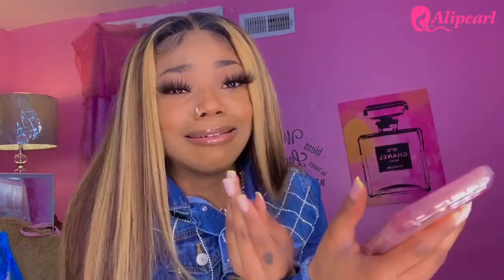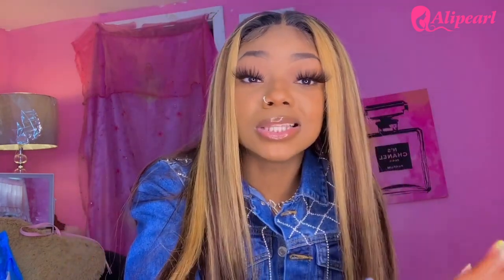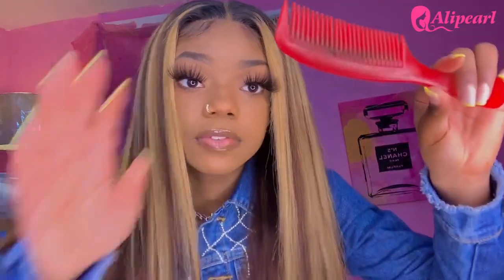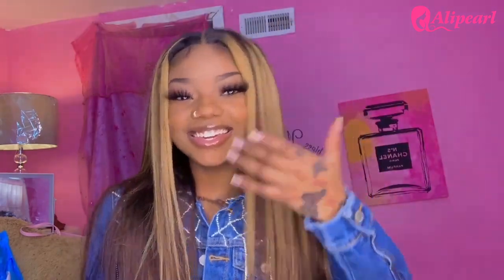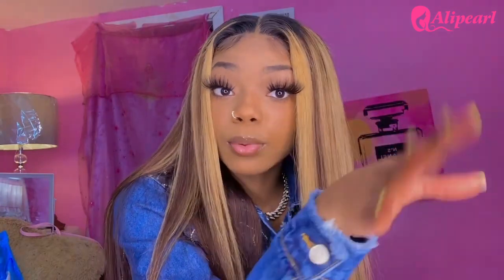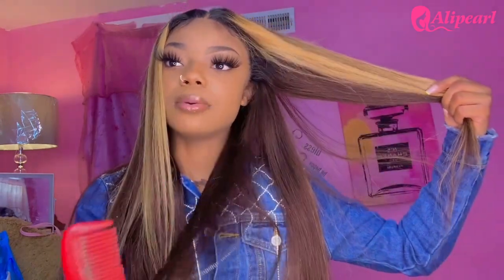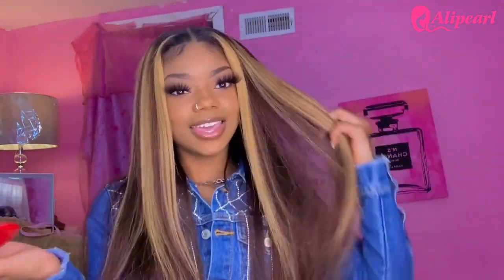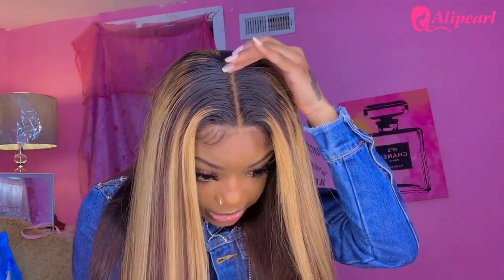The TRUTH About Alipearl Highlight Wig| UNSPONSORED HAIR REVIEW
Hair she’s wearing: piano highlight straight hair lace frontal wig from Alipearl Hair